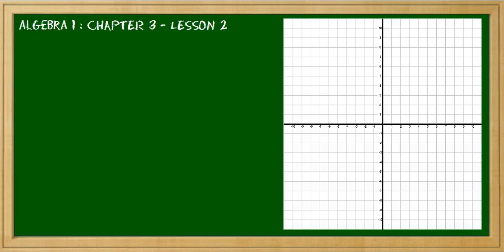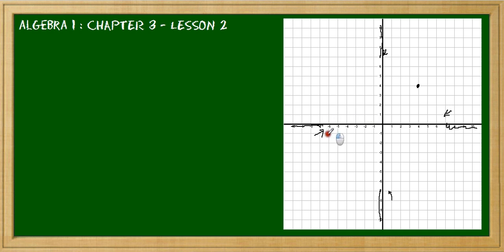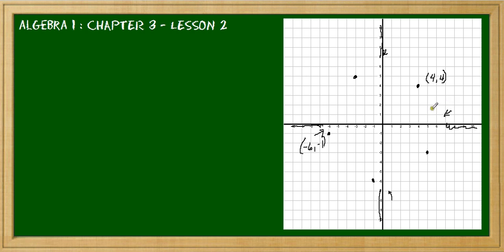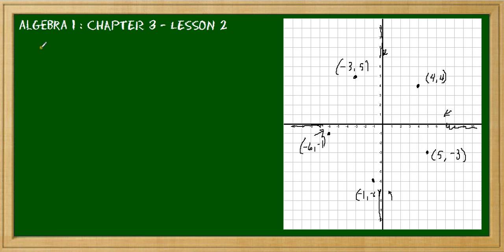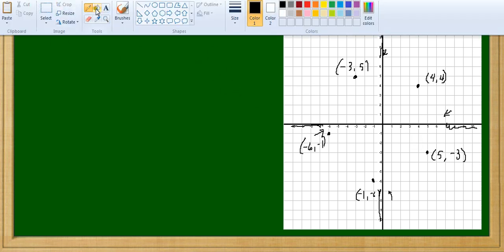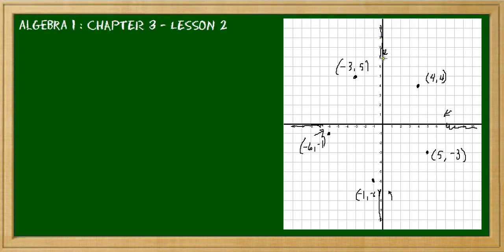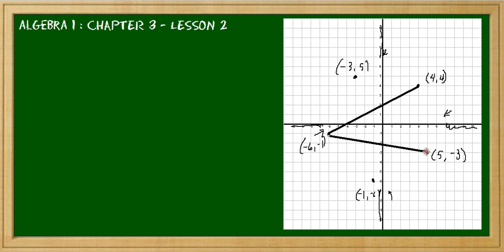03 02 05